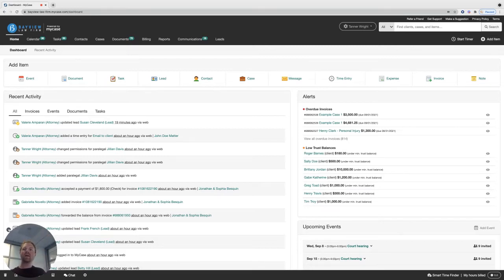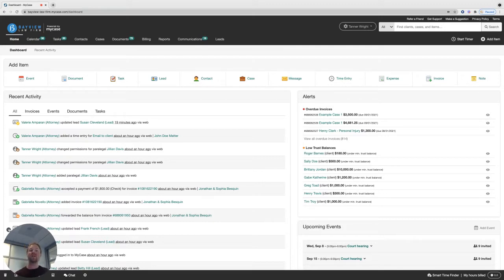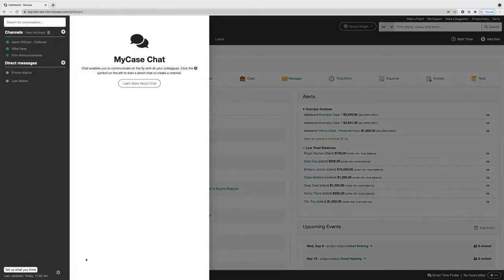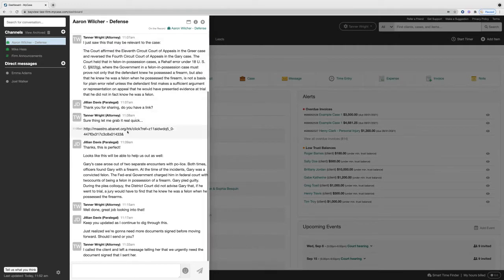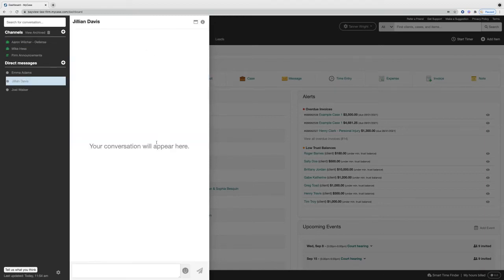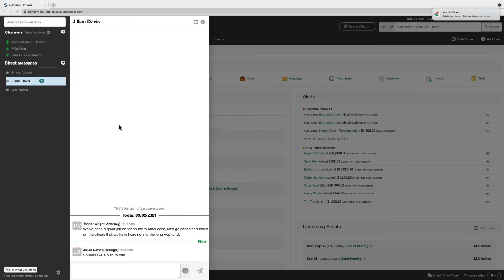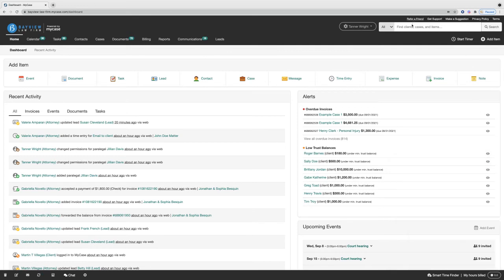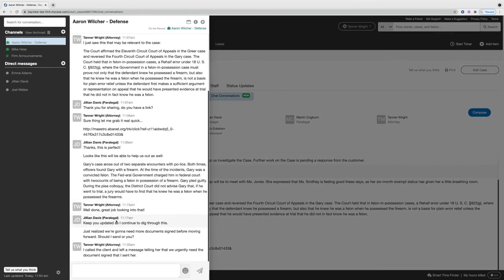How to Chat With Your Staff Using MyCase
In this video, you'll learn how to communicate and collaborate with your staff instantly using the Internal Chat feature in MyCase.